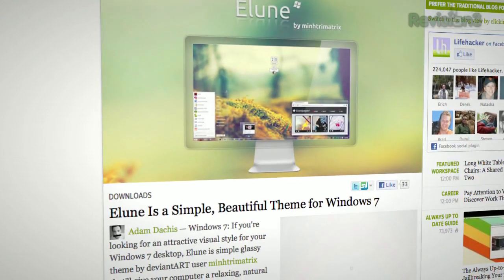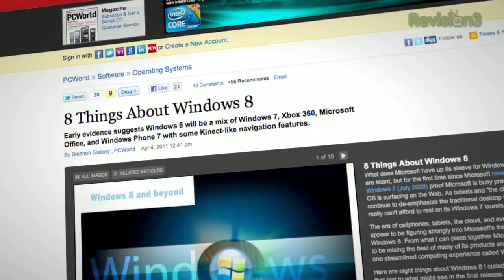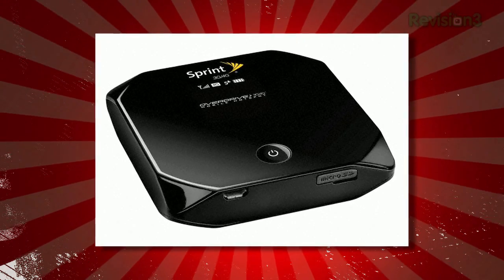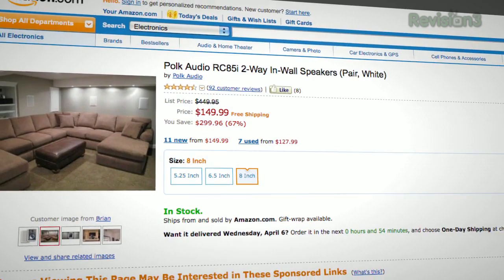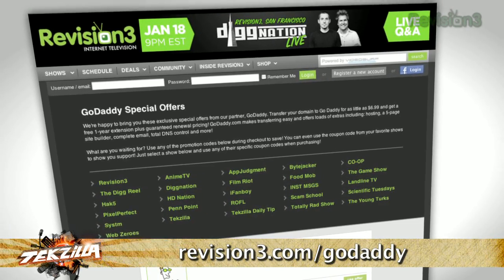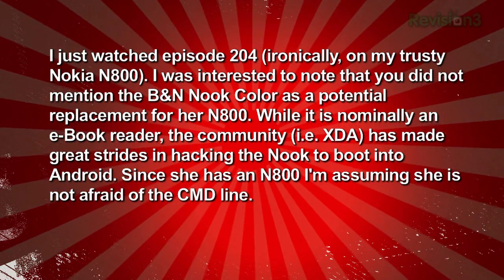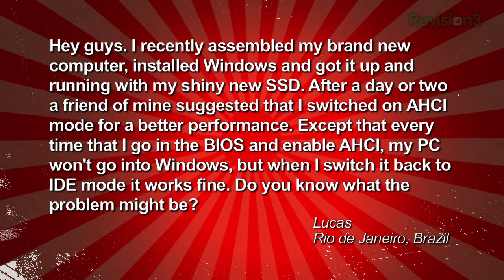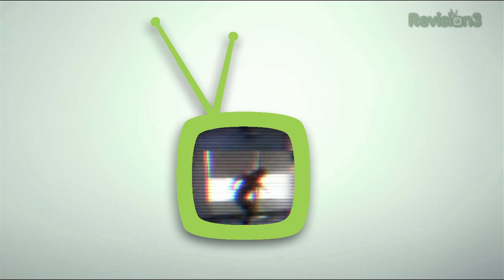Epsilon Hack: What To Watch Out For. Windows 7 Makeover Made Easy, 4G vs. Cable Modem, 64 Bit ...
Spear Phishing Sucks! Elune Makes A Prettier Desktop. Sony Does Android?The Trick To Turning On AHCI, Star.me Access Code, Kansas City Gets Google Fibrer, Help setting up multi-zone audio, Comments on Cassandra's N800 upgrade, Sonic Screwdrivers!